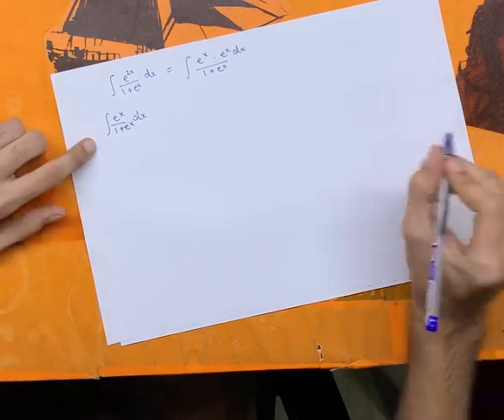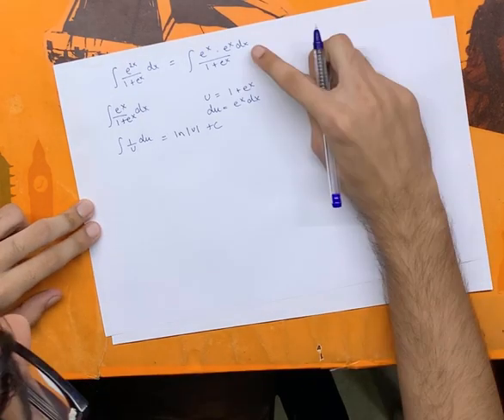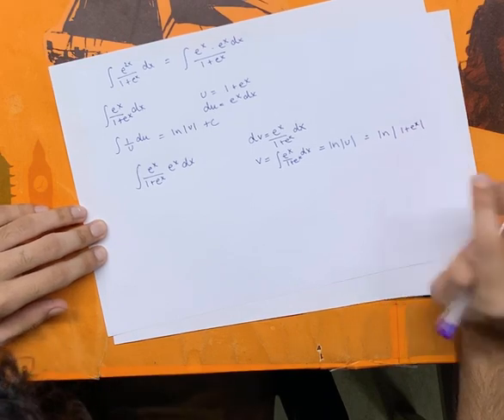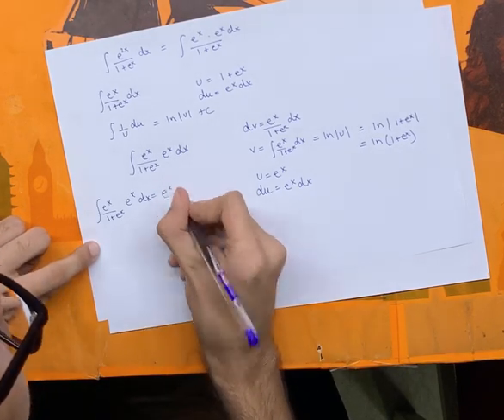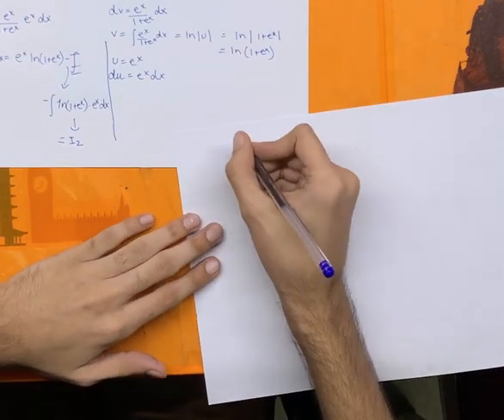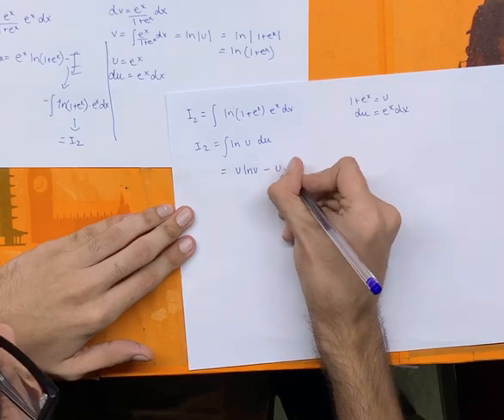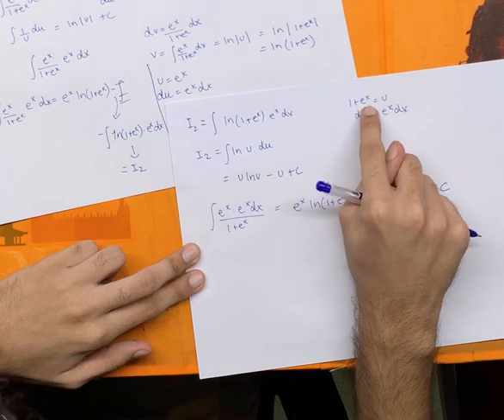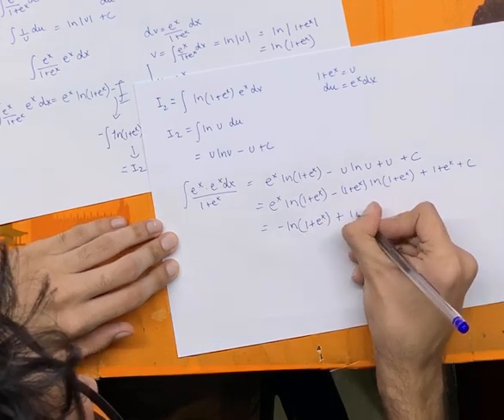*Hard Integral* Solving (e^2x / (1+e^x) dx) using integration by parts.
I solve the integral of (e^2x / (1+e^x) dx) using integration by parts.